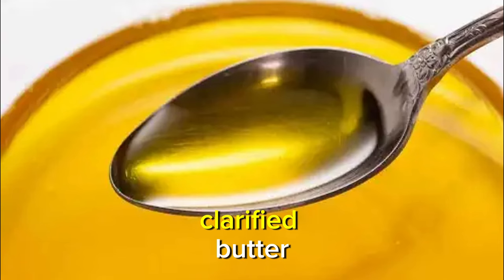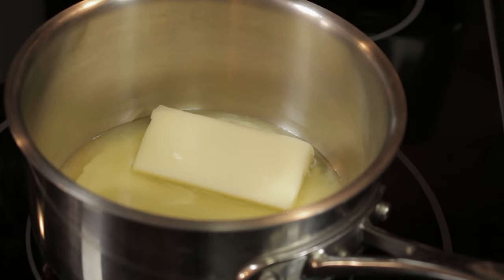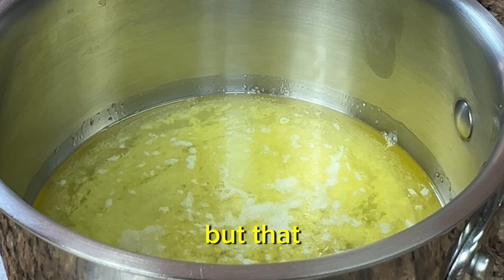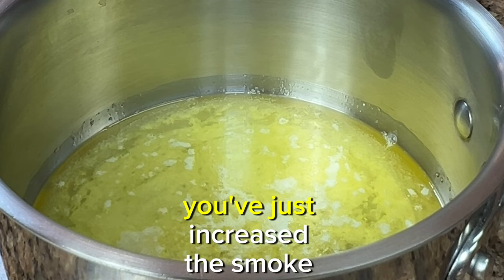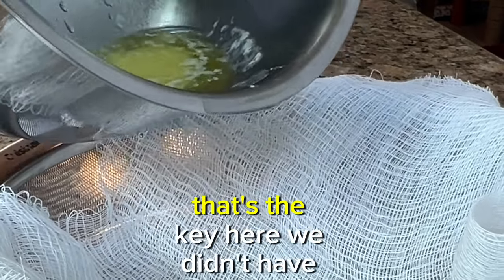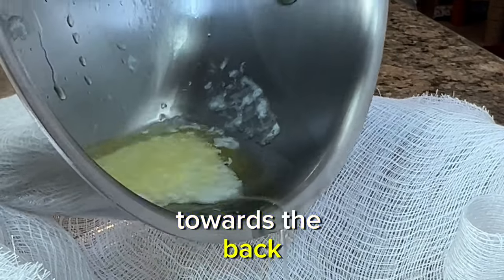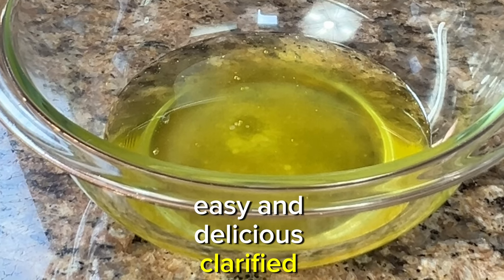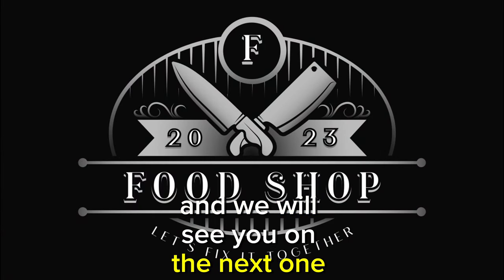Clarified Butter The Correct Way | Simple, Easy And Delicious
Let me show you how to make clarified butter the correct way.  Simple, easy And Delicious..."Let's Go!"

Making clarified butter, also known as ghee, is a simple process that involves removing the milk solids from butter to leave behind pure butterfat. Here's a low and slow method for making clarified butter:

Ingredients:
- Unsalted butter (preferably high-quality)

Equipment:
- Heavy-bottomed saucepan
- Wooden spoon or spatula
- Cheesecloth or fine mesh strainer
- Clean, dry jar or container for storage

Instructions:

1. Start by cutting the butter into small cubes or slices. This will help it melt more evenly.

2. Place the butter in a heavy-bottomed saucepan over low heat. It's essential to use low heat to prevent the butter from browning too quickly.

3. Allow the butter to melt slowly. As it melts, you'll notice two layers forming: clarified butterfat on the top, and milk solids at the bottom.

4. Once the butter has completely melted, let it simmer gently. You will notice the milk solids have remained at the bottom of the pan.

5. Continue simmering the butter on low heat making sure to completely melt the butter. Be patient and watch closely to ensure it doesn't brown.

6. As the butter simmers, the milk solids will gradually settle to the bottom of the pan, and the liquid will become clear.

7. Once the butter is clear and the milk solids have settled, remove the saucepan from the heat.

8. Line a fine mesh strainer or sieve with cheesecloth and place it over a clean, dry jar or container.

9. Carefully pour the clarified butter through the cheesecloth-lined strainer, allowing the liquid butterfat to pass through while capturing any remaining milk solids.

10. Discard the milk solids trapped in the cheesecloth. What remains in the jar is clarified butter, or ghee.

11. Allow the clarified butter to cool to room temperature before sealing the jar or container tightly. Store it in a cool, dark place or in the refrigerator for longer shelf life.

That's it! You've successfully made clarified butter using the low and slow method. Enjoy its rich flavor and high smoke point in your cooking and baking endeavors.